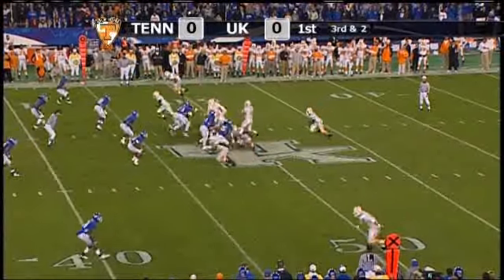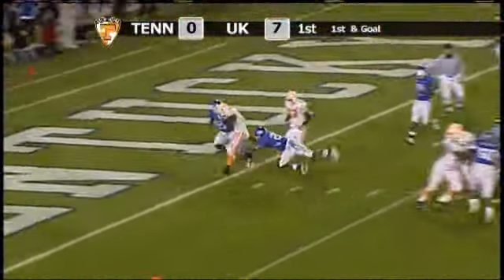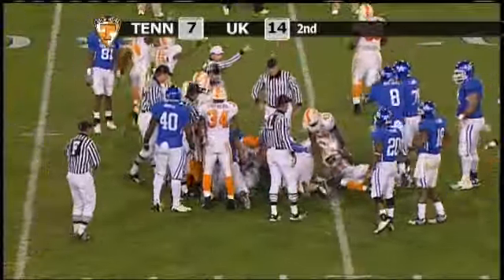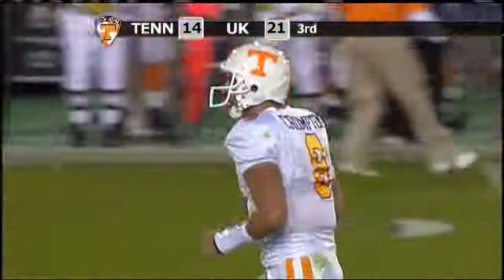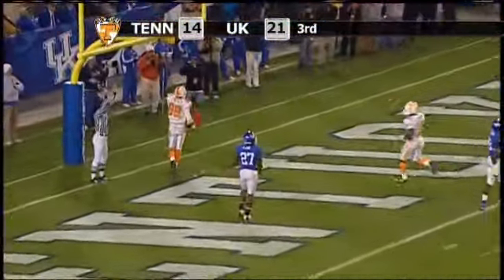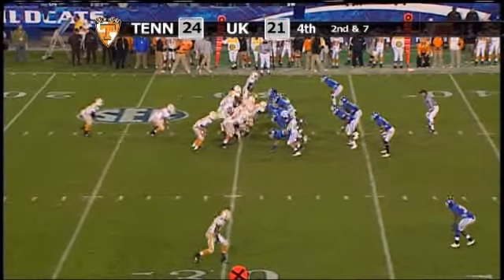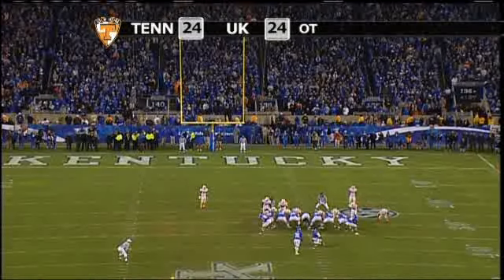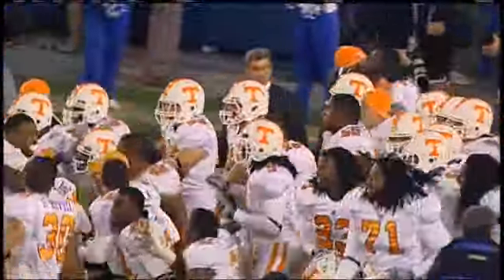TENNESSEE VS KENTUCKY HIGHLIGHTS 2009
TENNESSEE VS KENTUKY 2009 GAME GOES INTO OVER TIME